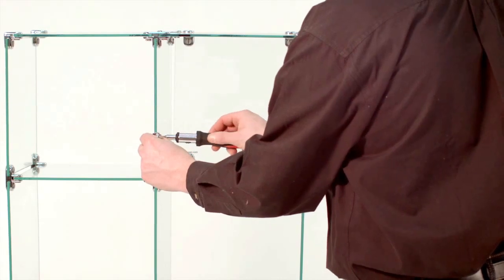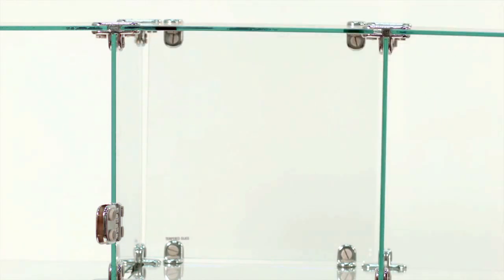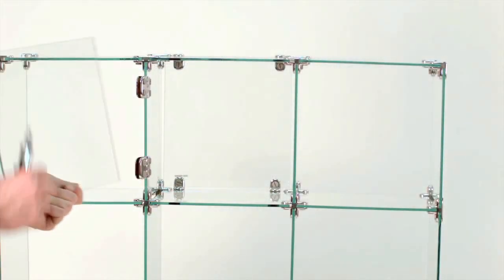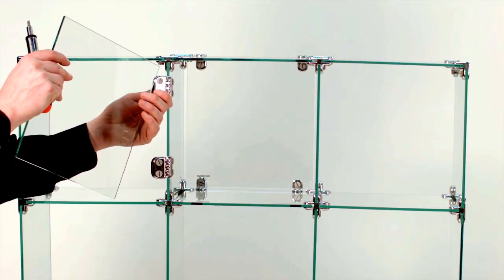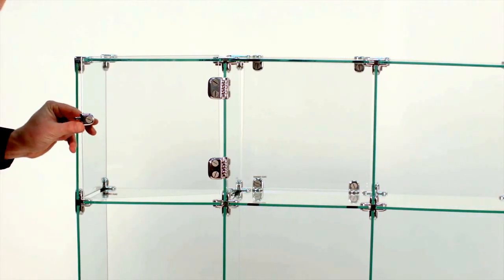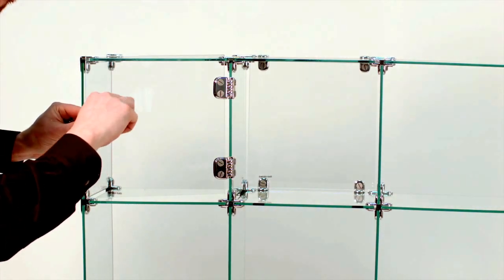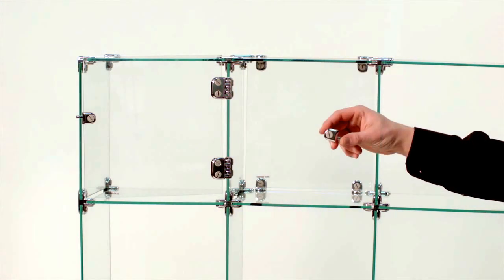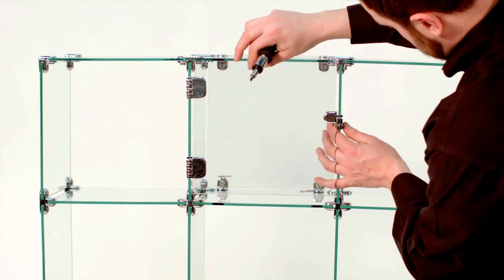How To Add a Door to a Glass Cube Display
Use hinge clip brackets (Item 2914), latch brackets (Item 2912 ), and glass panes, to make doors for each opening of the Glass Cube Display.